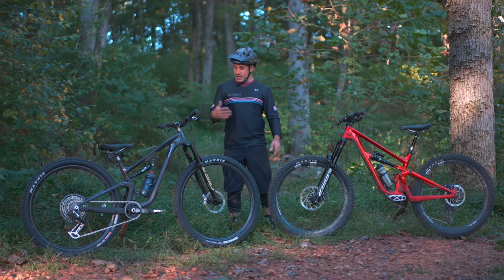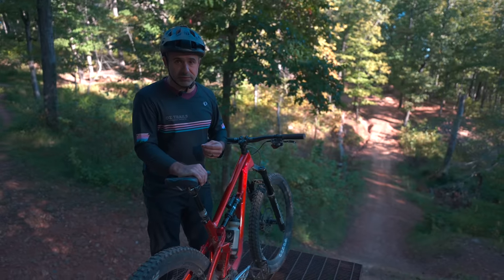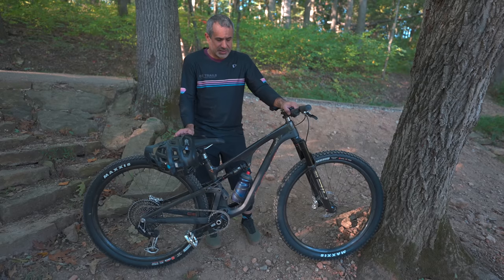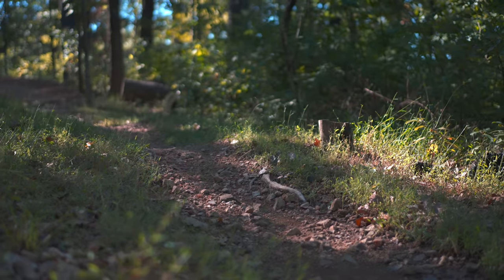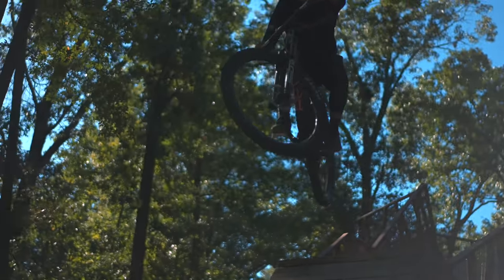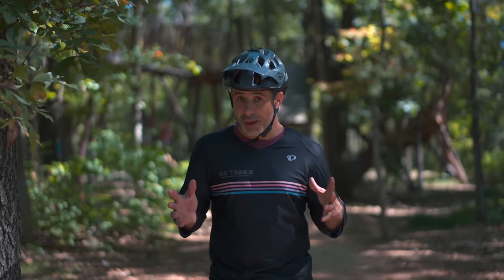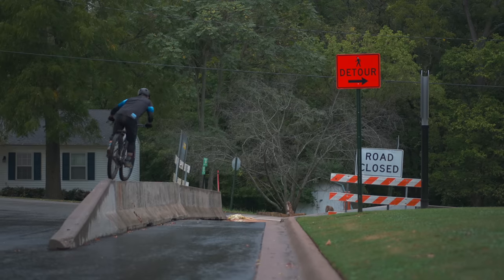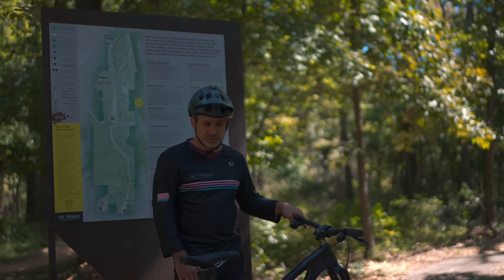Why short travel bikes are more fun! - My new Revel Ranger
I needed a new bike like a hole in my head, but these things happen. Cross country bikes are designed for efficient pedaling and climbing, and not so much descending and jumping. However, many brands now have XC builds with wider bars, dropper seatposts, and slightly slacker head tube angles that allow you to get into more trouble. Some call these "downcountry" bikes, and today I'm going to explain what they're all about!